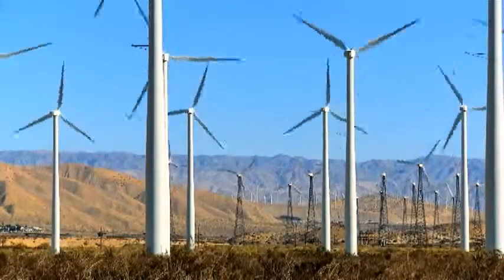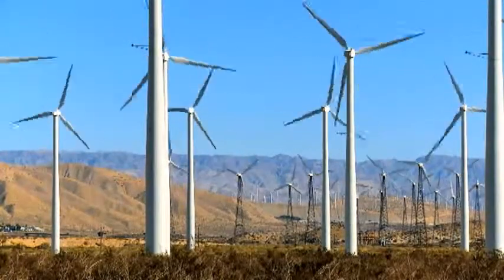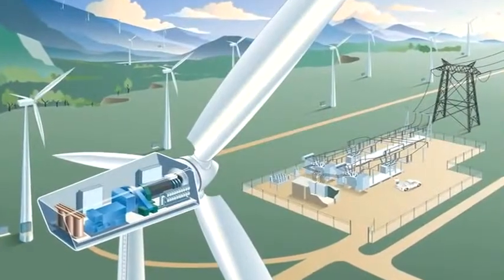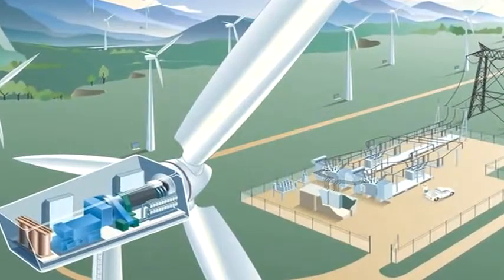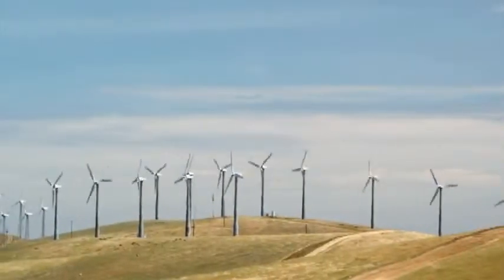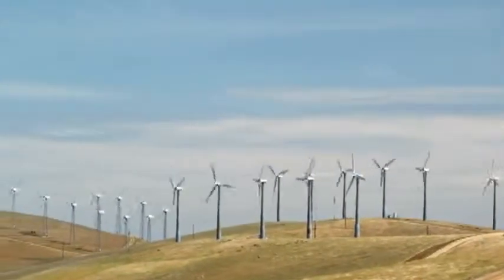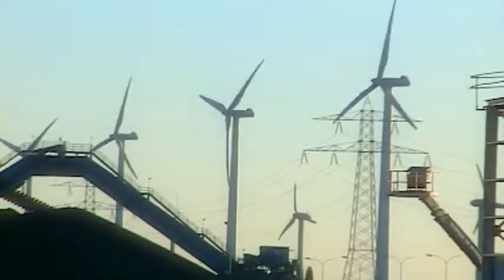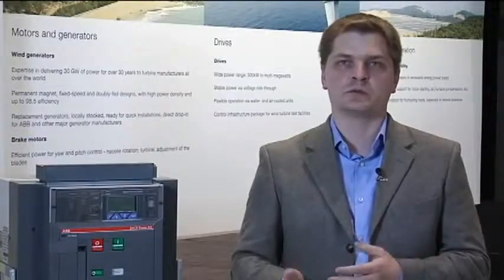Geração Eólica - ABB Emax VF (Disjuntor para Frequência Variável 1 - 200Hz)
Catálogo Técnico